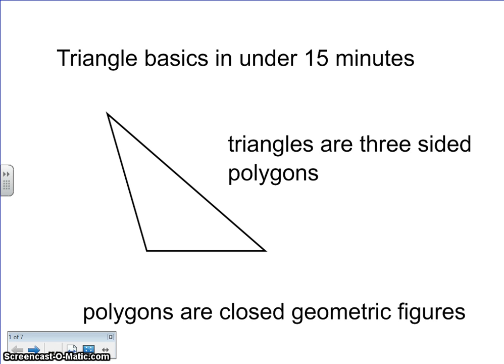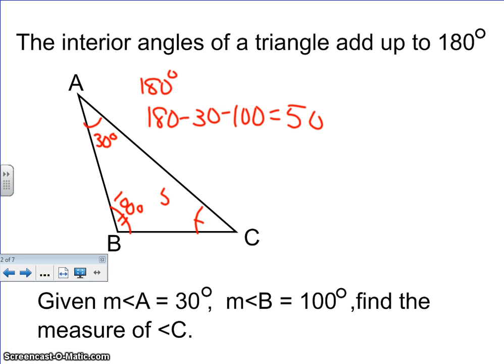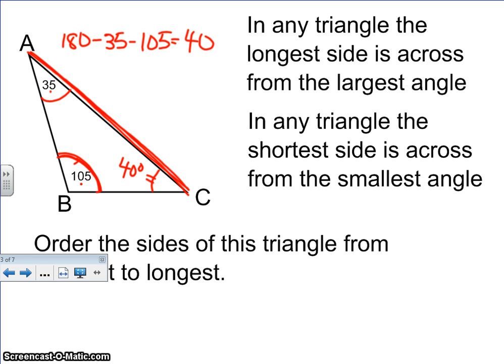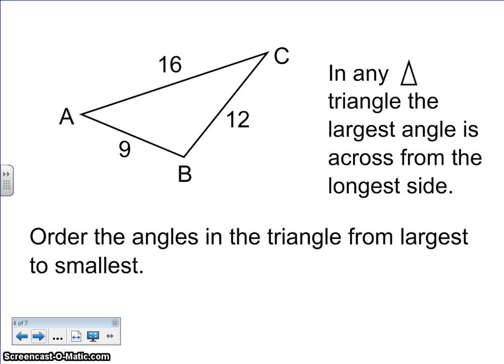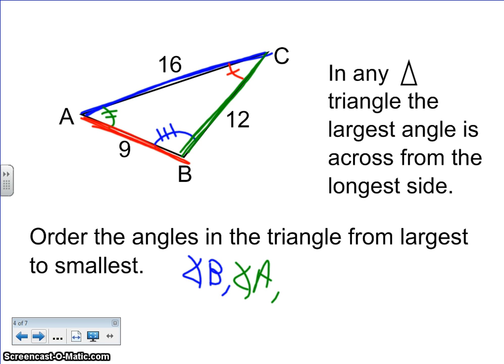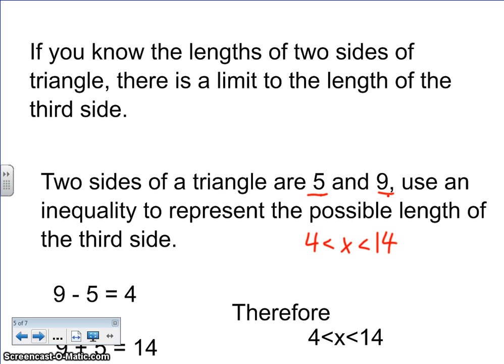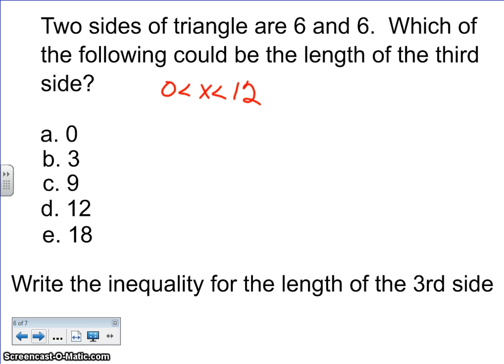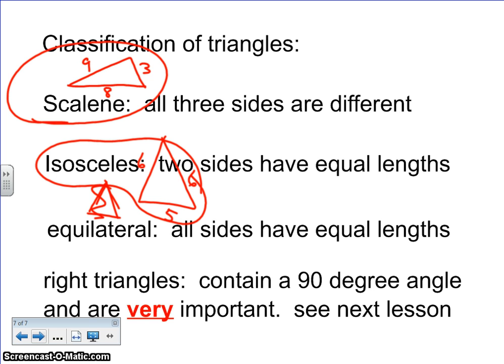Coach Latham Geometry-Triangle Basics under 15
Coach Latham reviews triangle basics in under 15 minutes.  ordering sides, ordering angles, possible lengths of sides